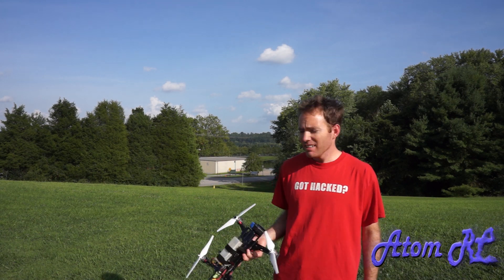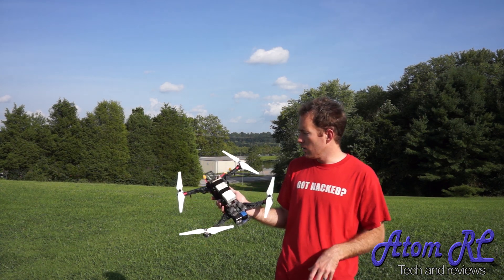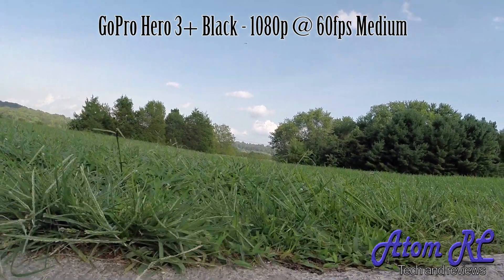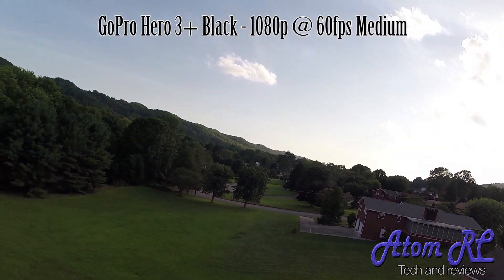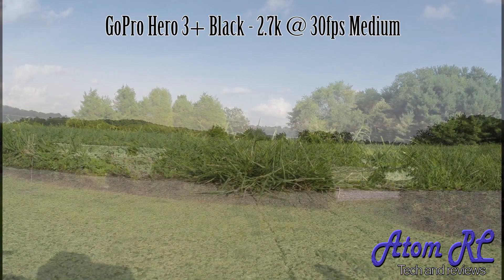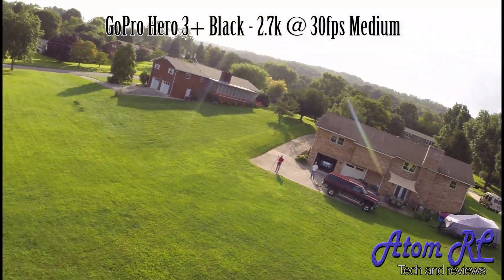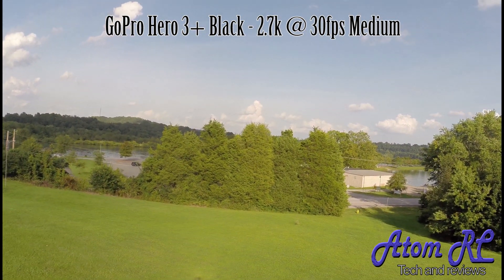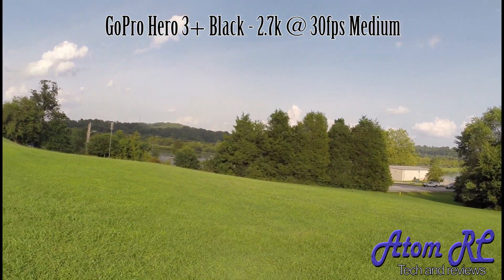Atom RC Bee 450 Quadcopter Review repair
This is the second flight of the Bee By Aliencopter

The initial flight did really well and was very calm with the Pixhawk (chinese knockoff) flight controller. But I had a prop come off due to???

Check out my first video for my initial Pro's and Con's of the airframe. This video ill cover a little more on the performance of the components that are on this build.

The airframe held up extremely well on its initial crash with only minimal disassembly and minor scuffs. After replacing the bolts for the upper spacers with 12mm rather than their initial 4mm bolts the airframe is much more durable and actually withstands a crash now.

The powerplant is leaving much to be desired since it is initially designed for a phantom. It does fly well but could be better.

I would give the powerplant I reviewed a rating of "Beginner" since it has the power to fly but no stunts.

My airframe AUW was 1134g
For beginner performance you need around: 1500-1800g of thrust
For intermediate performance you need around: 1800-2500g of thrust
For Advanced you should have at least 2500g of thrust

The propellers work but also fall in the "Beginner" ratings since they are very flexible and cannot handle much more power than the motors I am using.

For Beginner Performance keep the phantom props. They are forgiving and difficult to break since they are so flexible.

For intermediate performance change to carbon phantom style props for these motors, or change to HQ or Gemfan carbonfiber props for other motors.

For Advanced performance change to the t-motor style bolt on props with motors that can uses these style props.

The Flight controller is a very powerful and capable system that can adapt from beginner flight to very advanced waypoint flights and precision control for aerial equipment. I will cover more on this in my forum threads and on my website.

Once my writen review is complete I will post the links.